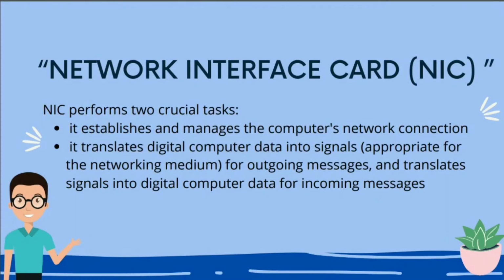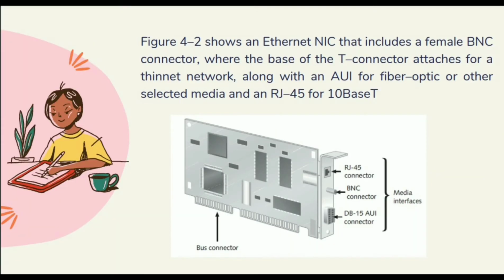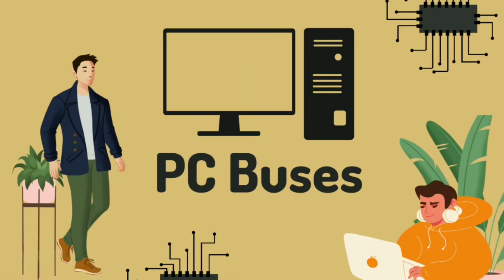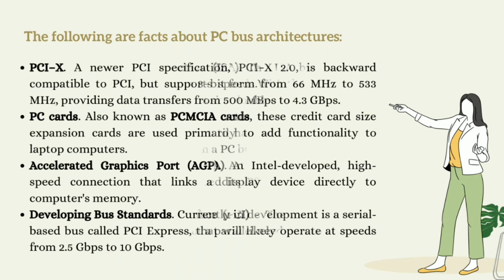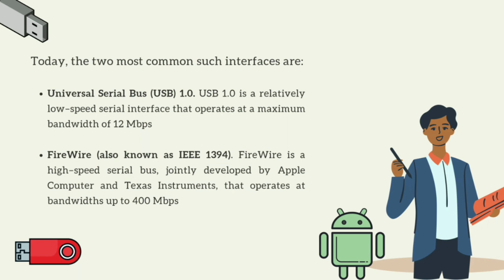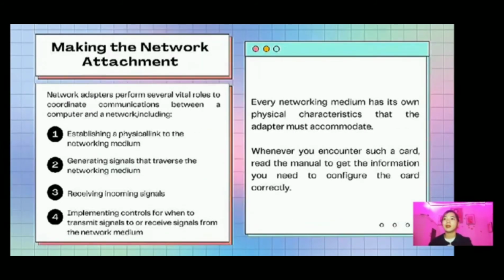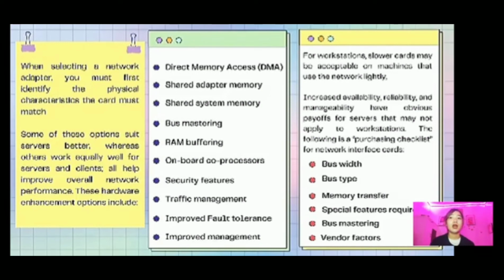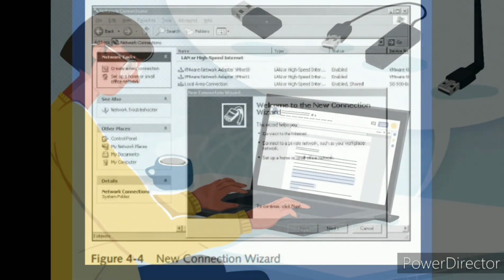Chapter 4: Network Interface Cards